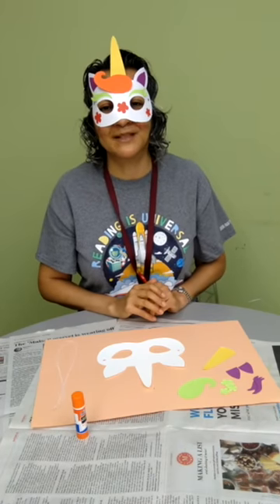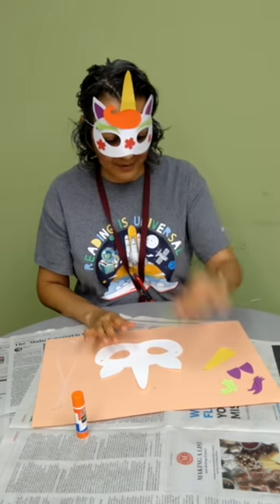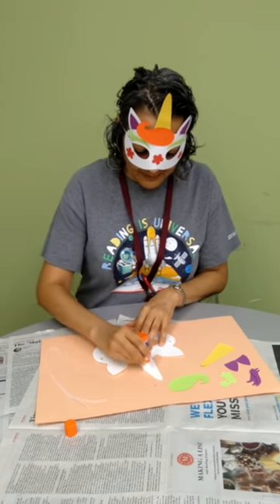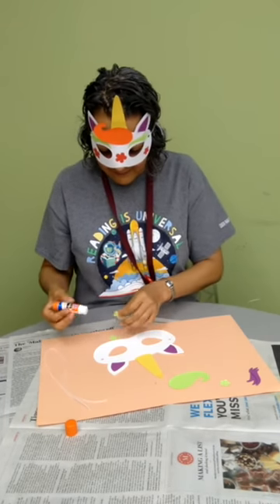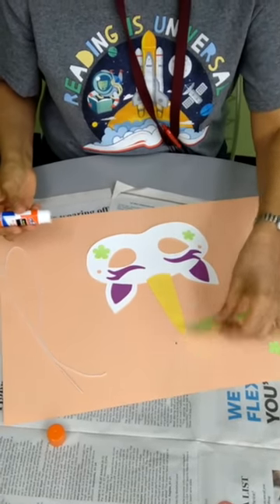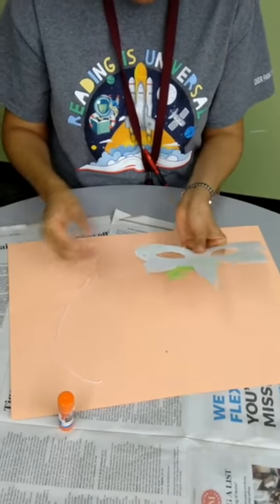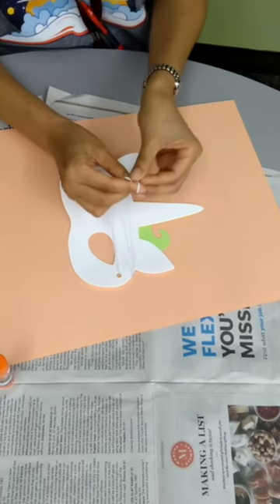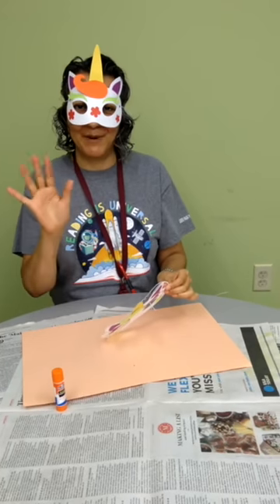Deer Park Public Library - Craft Week 5 Unicorn Mask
This video is about Craft Week 5 Unicorn Mask